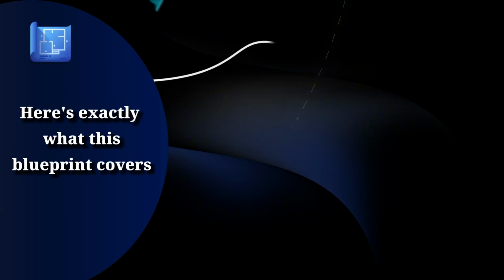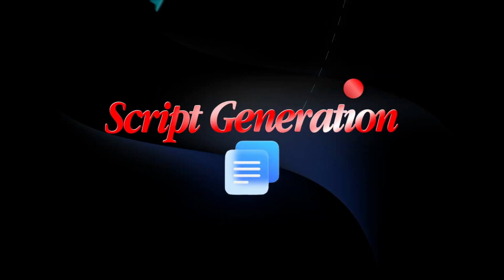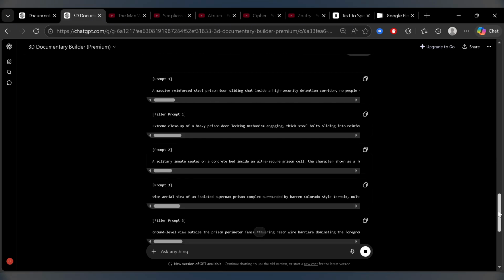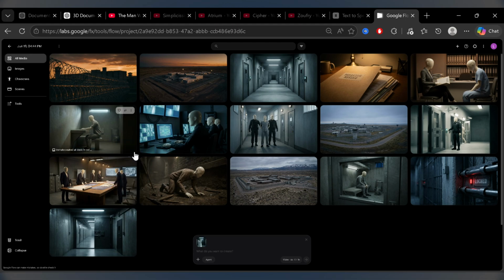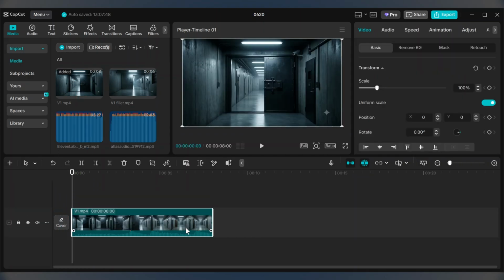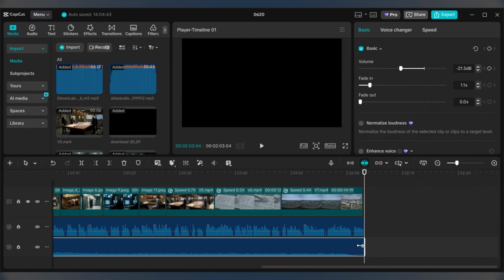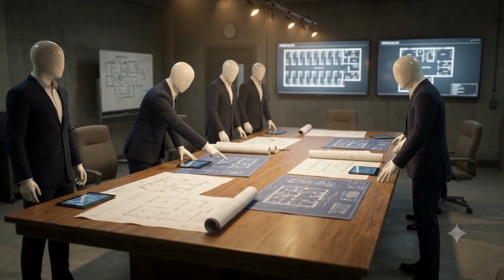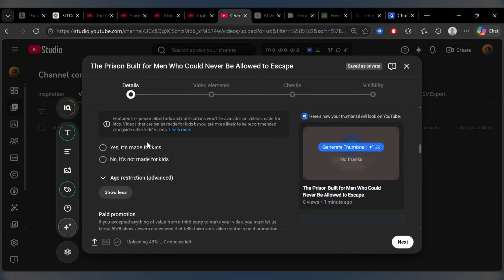How to Generate Viral 3D Documentaries Like Fern & Blackfiles Using Google Flow AI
Want to know how channels like Fern and Blackfiles get millions of views with cinematic 3D documentaries? In this video, I reveal the ultimate zero-budget pipeline to generate viral 3D documentary videos using free AI tools like Flow AI and ChatGPT.

Stop wasting time testing random AI software and falling into the low views trap. I walk you through the exact step-by-step process to write high-retention scripts, generate premium voice-overs with ElevenLabs, create visually consistent 3D scenes in Flow AI (including the secret faceless mannequin method to avoid monetization rejection), and edit the full cinematic sequence inside CapCut. This is the complete YouTube automation blueprint to build a high-quality, monetizable faceless channel from scratch.

🛠️ Tools Used in This Video:

ChatGPT: Custom GPTs for scriptwriting & prompt generation

Google Flow AI: 3D scene generation & cinematic animation

ElevenLabs: Documentary-style voice-over

Pixabay: Background music & sound effects

CapCut: Full video editing, audio mixing & visual effects

VidIQ: YouTube SEO, description, and tags optimization

Whether you are struggling with visual consistency or looking to start a new investigative storytelling channel, this 3D documentary tutorial covers everything from script creation to YouTube SEO optimization. Stop testing and start publishing your first viral video essay today!